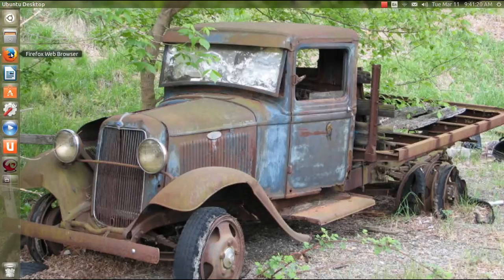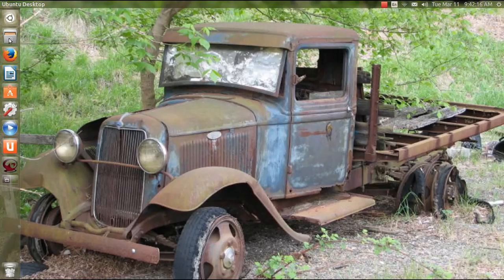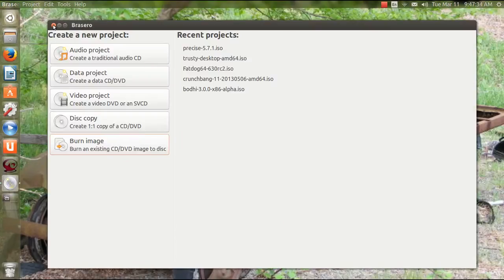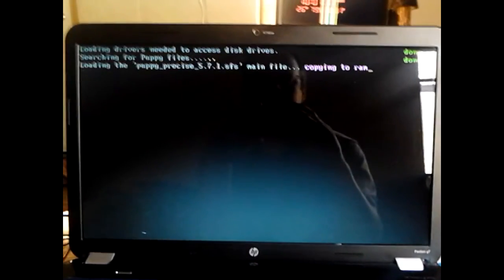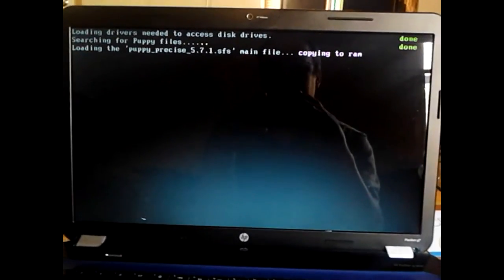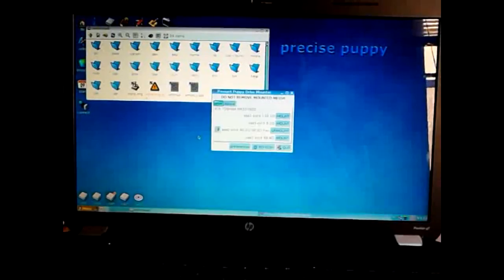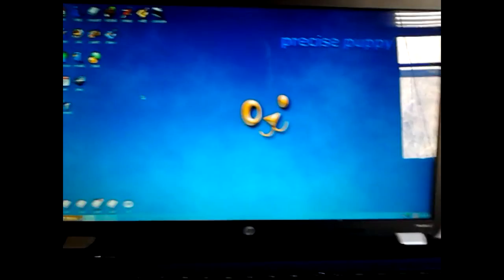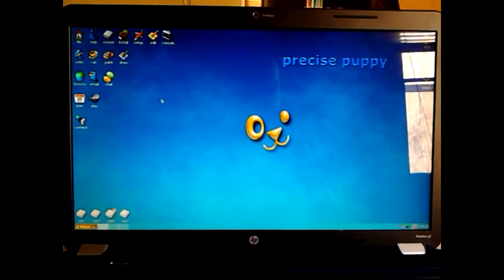Precise Puppy Linux Tutorial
Here is a tutorial for downloading and burning Precise Puppy to a CD. I also show how to boot into the CD rom and basic network setup.